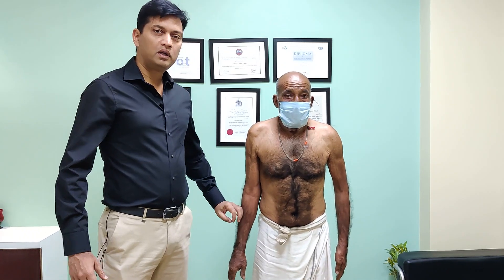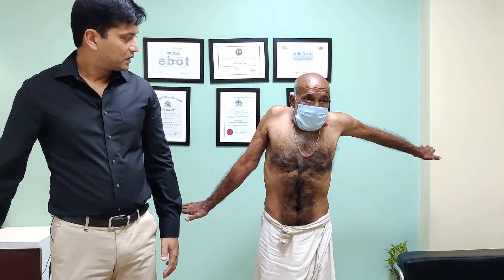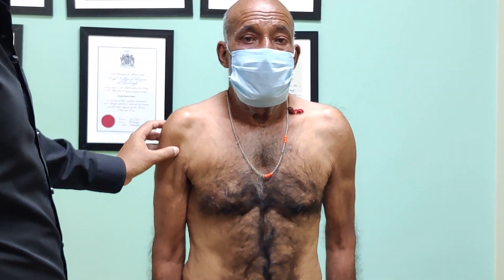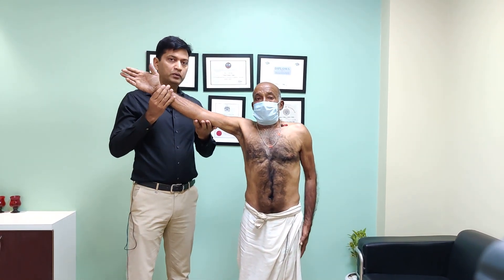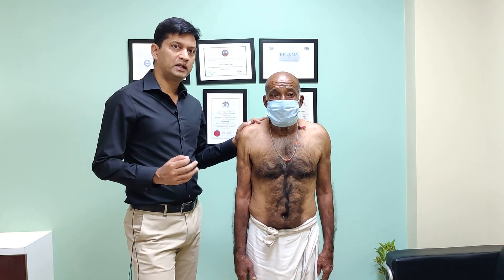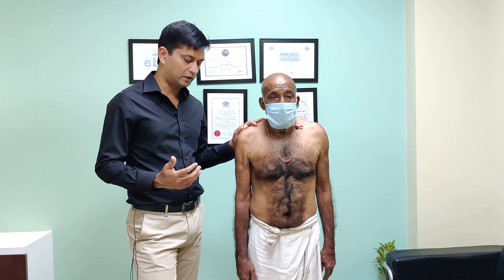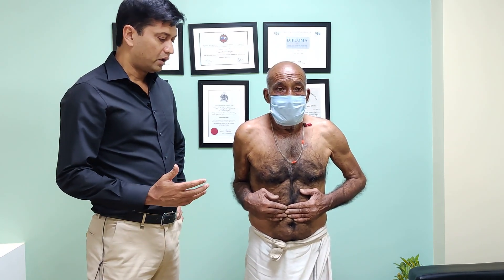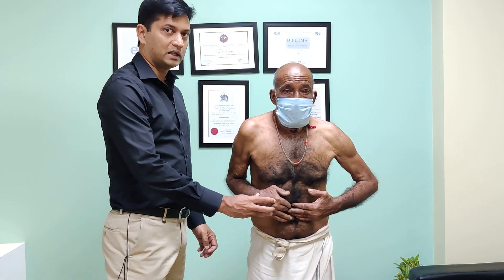Drop Arm Test for Massive Rotator Cuff Tear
Arm Drop Test is a very common test used for massive rotator cuff tear..
This video shows how to perform an drop test and how to interpret it.  This video also shows how to assess and demonstrate lag signs for rotator cuff muscles.